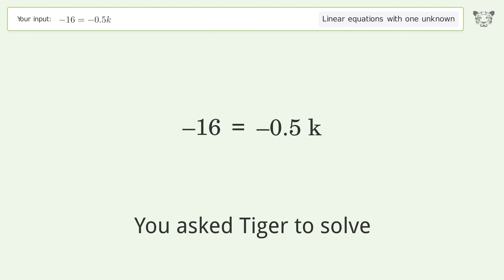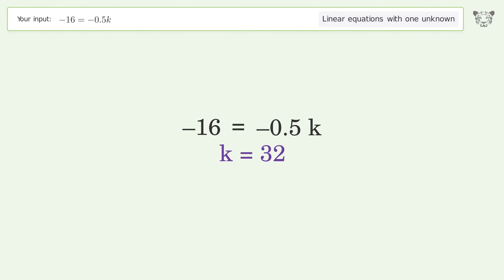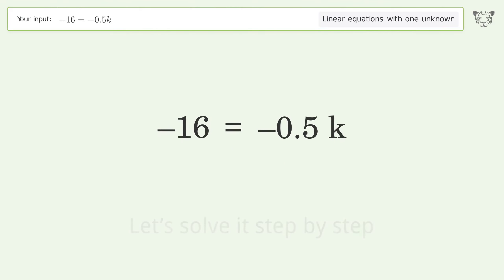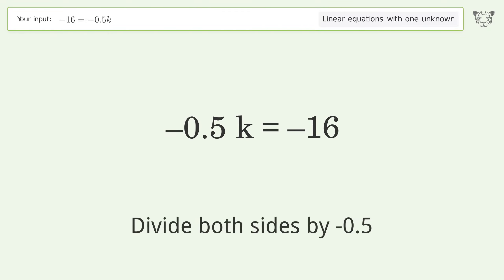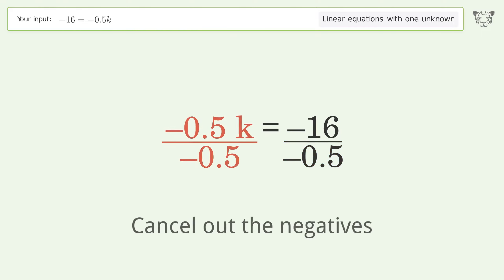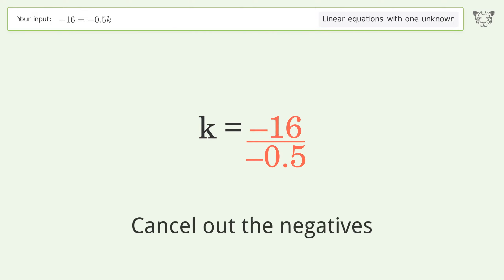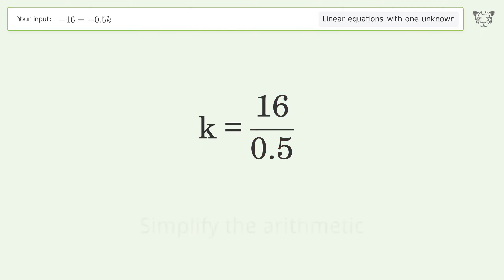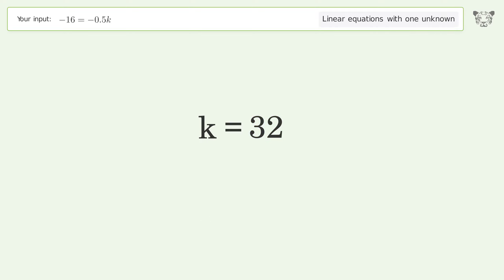Linear equation with one unknown: Solve -16=-0.5k step-by-step solution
Solving -16=-0.5k using the linear equation with one unknown solver

for a step-by-step and more tips and tricks for dealing with linear equations with one unknown.